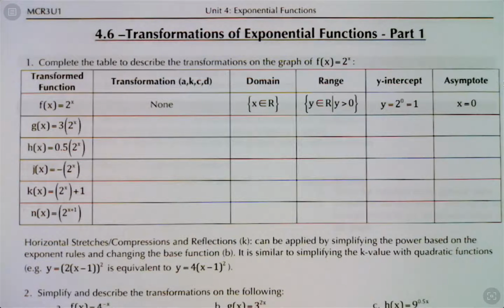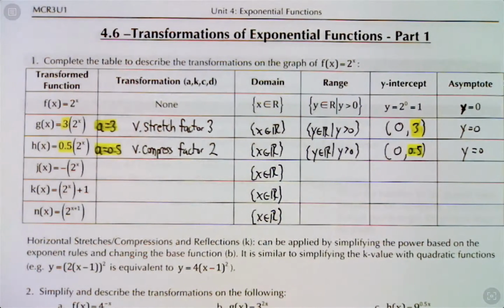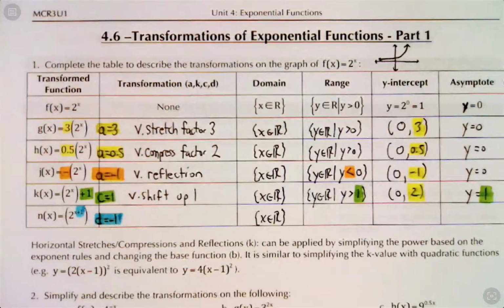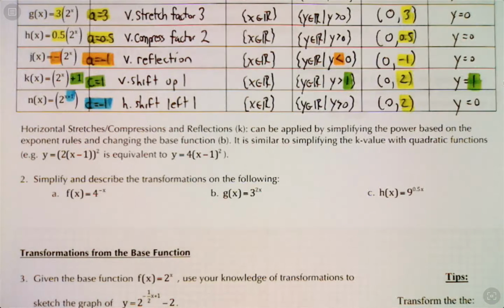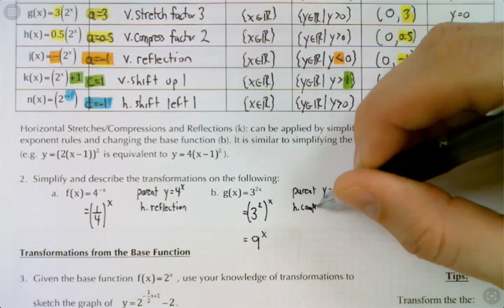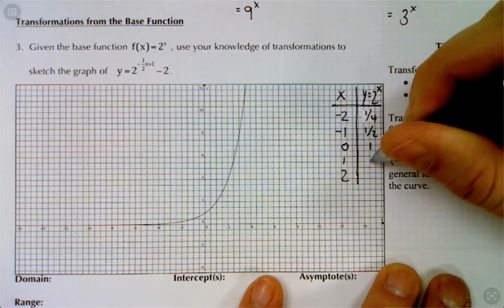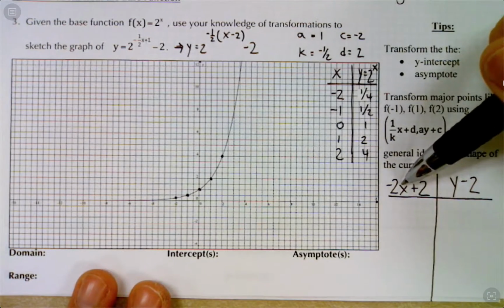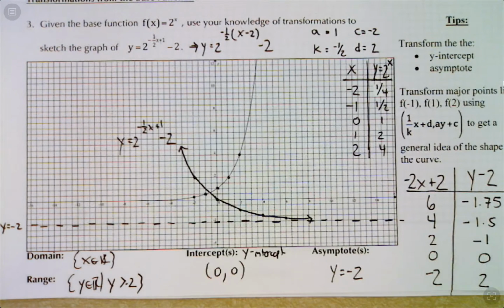MCR3U1 - 4.6 - Transformations of Exponential Functions - Part 1